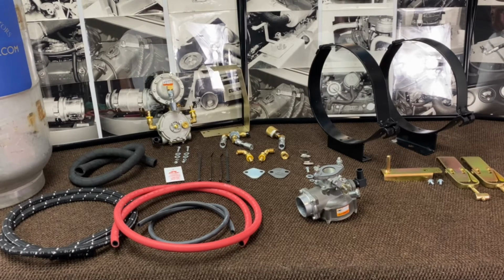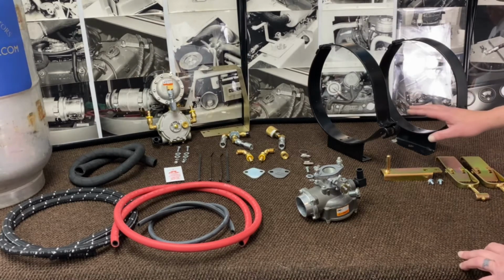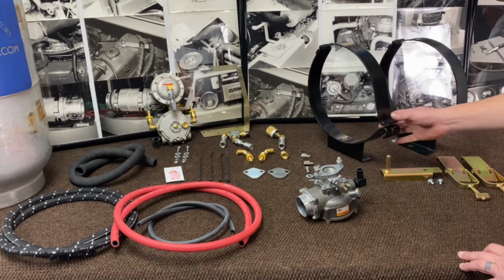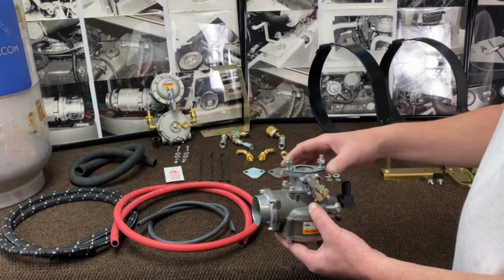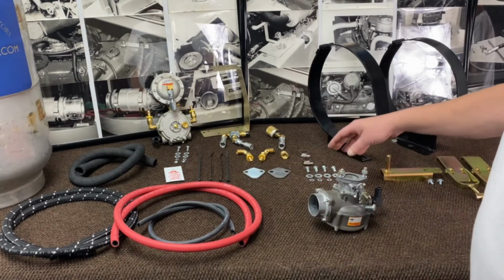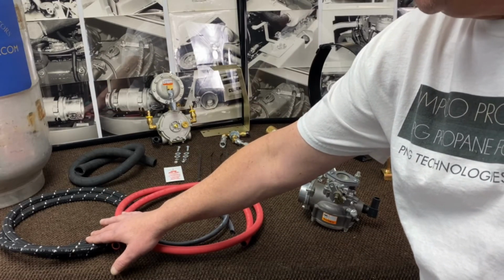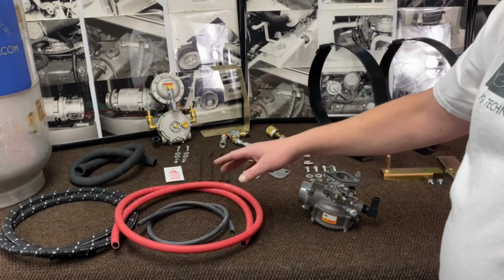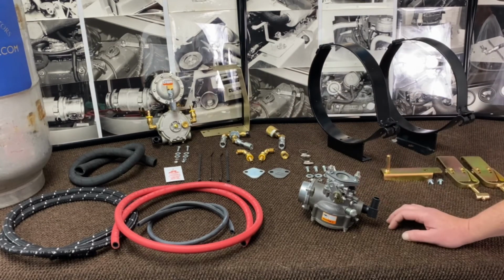Clark propane forklift c500 with Waukesh engine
KP-CLARK-0107 Partial LPG kit for Clark forklift Model # C500-
30/355/40/45/50/55/Y355/560 Engine Waukesha D155/D155G/D176

KC-CLARK-0107 Complete LPG kit for Clark forklift Model # C500-
30/35/40/45/50/55/Y355/560 Engine Waukesh D155/D155G/D176